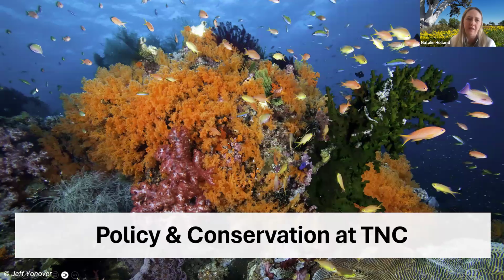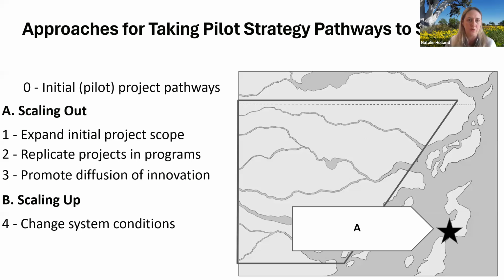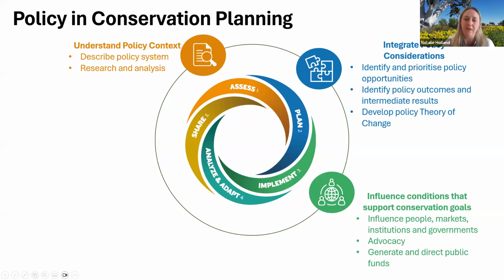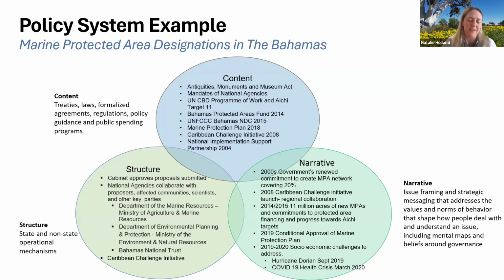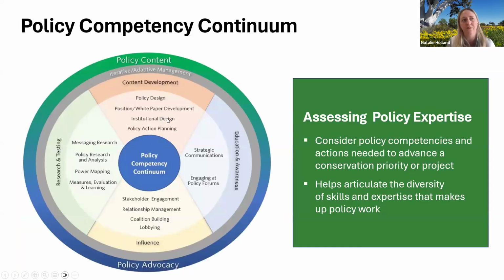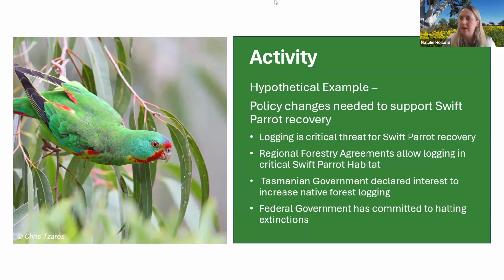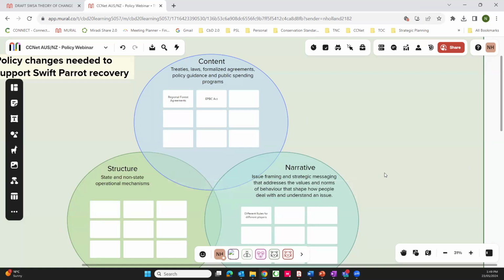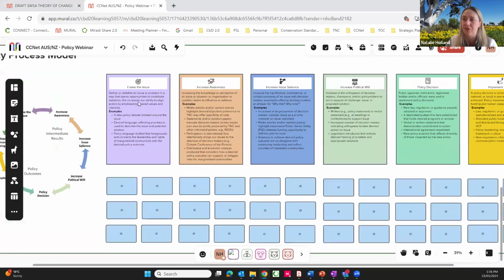Policy in Conservation Planning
Nathalie Holland from The Nature Conservancy shares tools and approaches that have been developed to assist with incorporating policy considerations into the conservation planning process.
Learn about different tools you can apply in advocating for conservation and climate change policy.